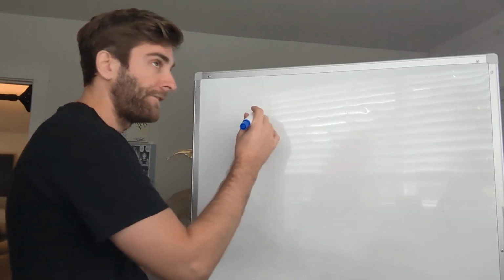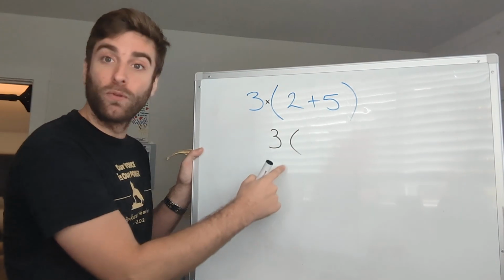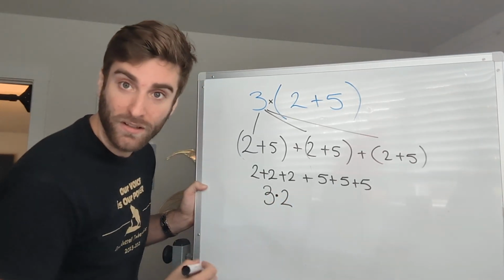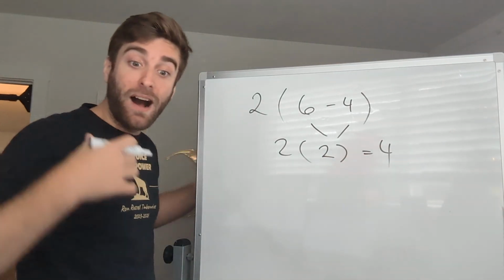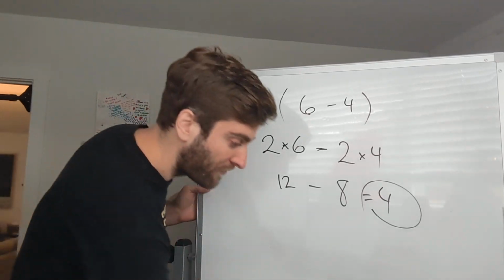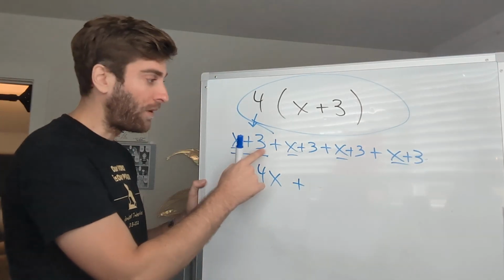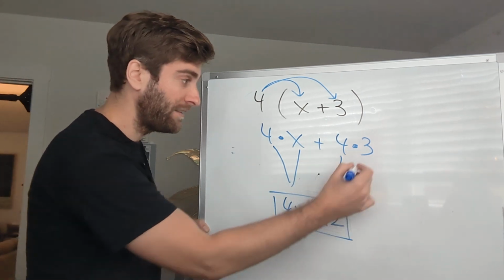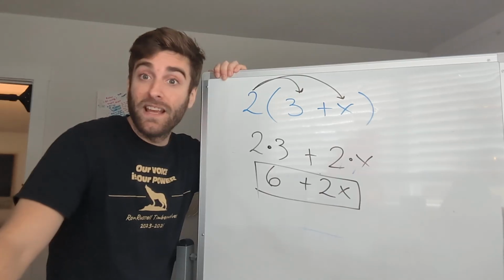Distributive property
here we look at what to do with those peaky parentheses when they have variables inside them.